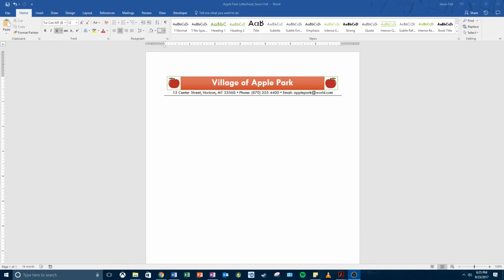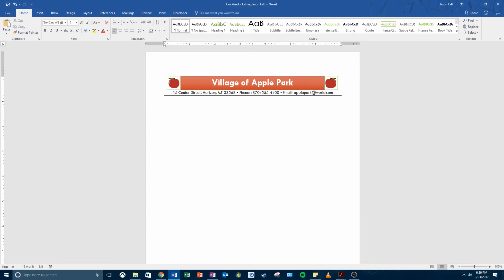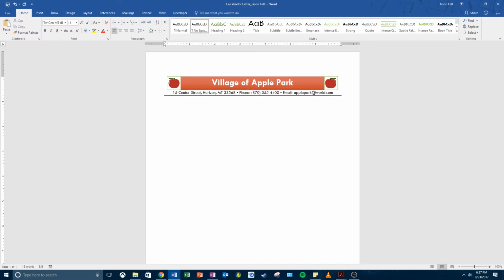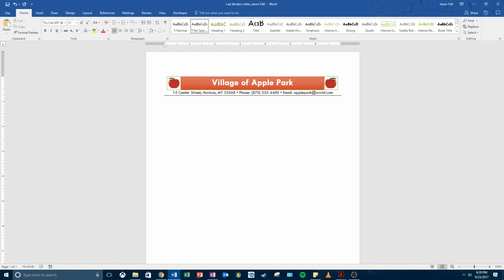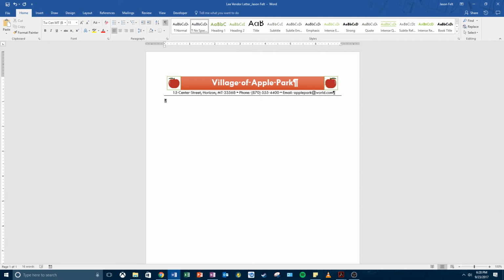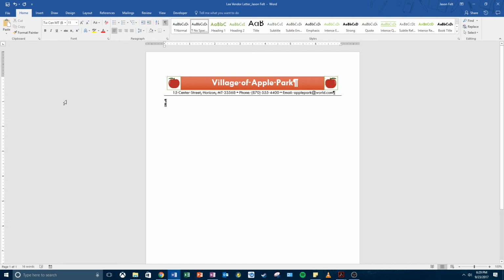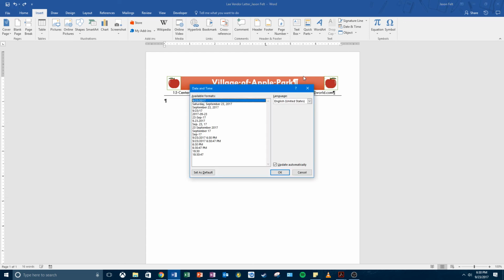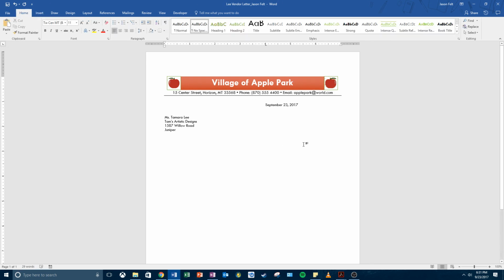WDM3V6 - Inserting Date, Inside Address, and Salutation in Business Letter